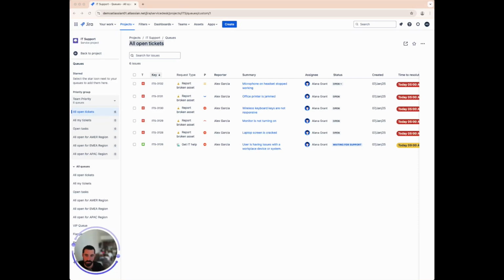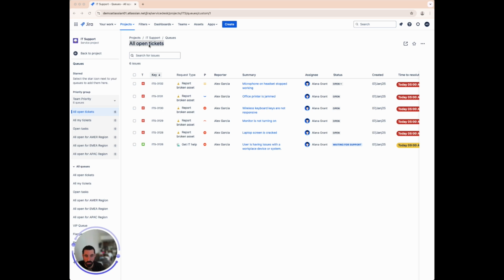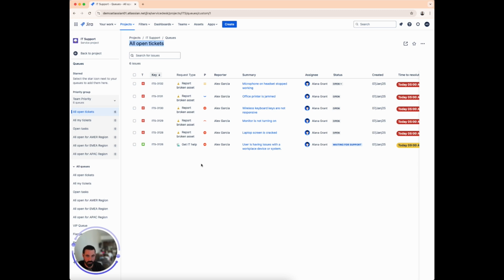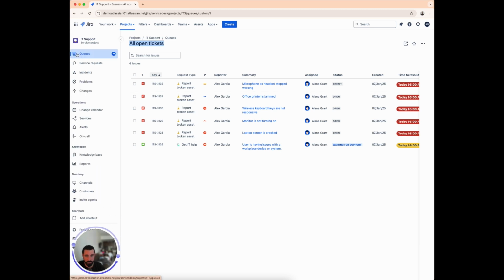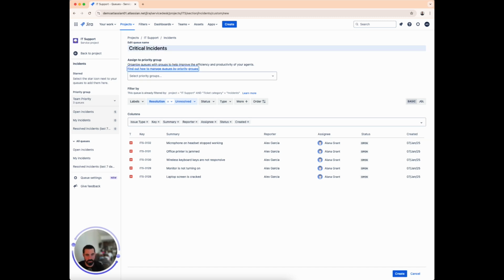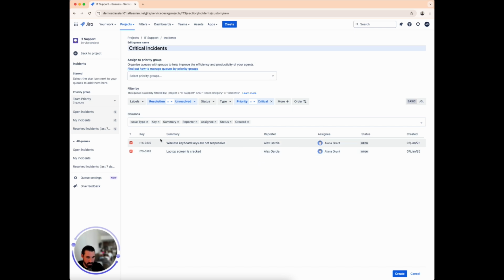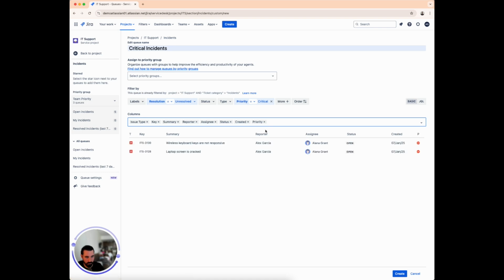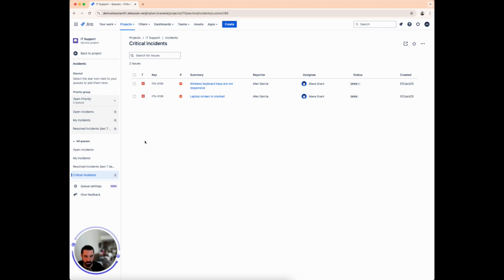How to Create Queues in Jira Service Management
Efficiently manage your team's workload with queues in Jira Service Management! 🎯 In this tutorial, we’ll walk you through the process of creating and customizing queues to prioritize and organize tickets for your ITSM, HR, or customer service teams.

📌 Need help with Jira Service Management or other Atlassian tools?